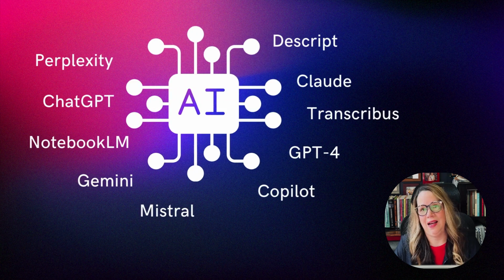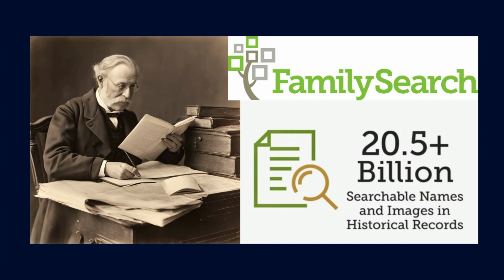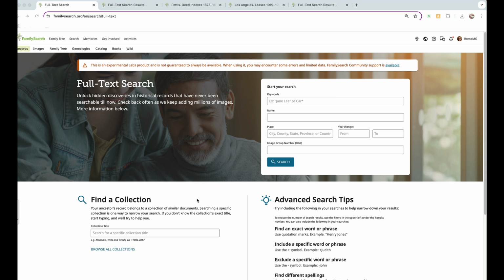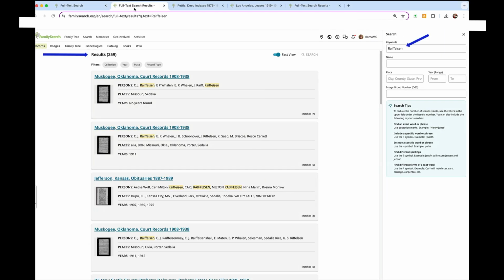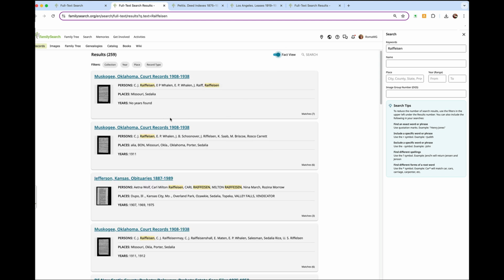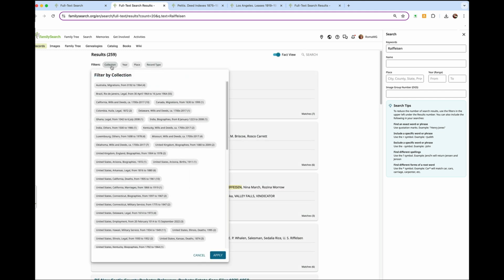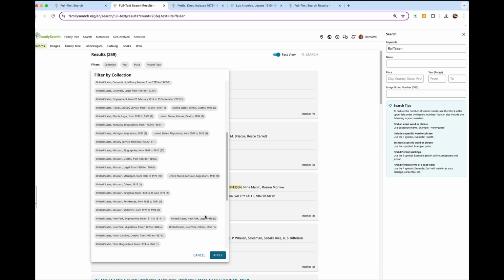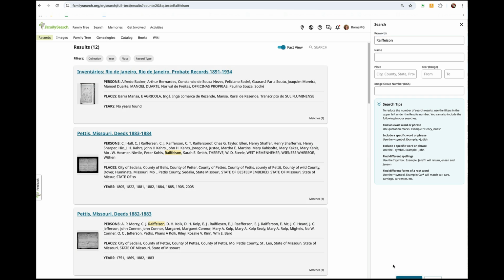FamilySearch.org Full-Text Search Quick Tutorial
This tutorial provides a detailed but quick instruction for accessing and using FamilySearch.org's AI-driven Full-Text search tool.  Specific recommendations for search methods are included.